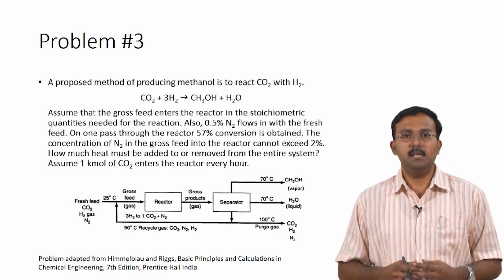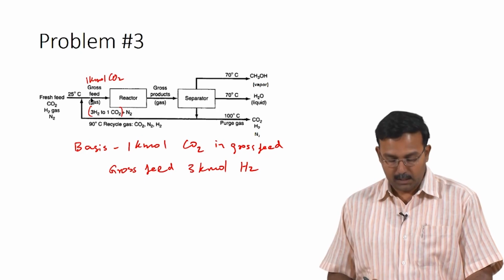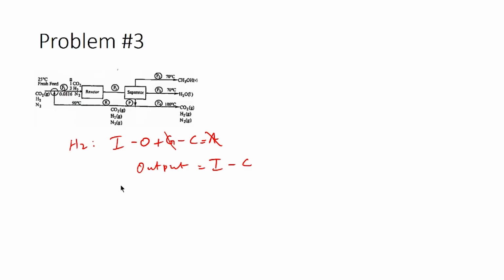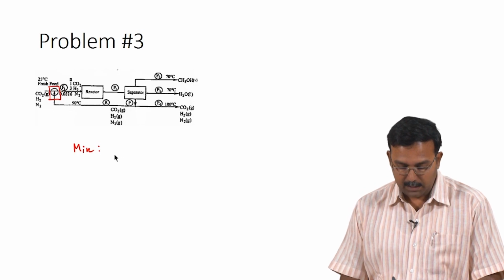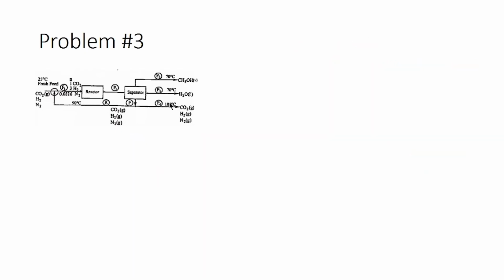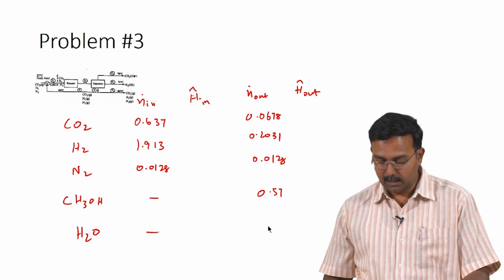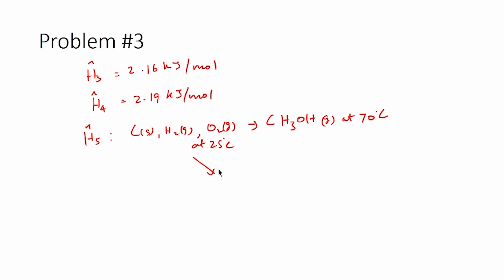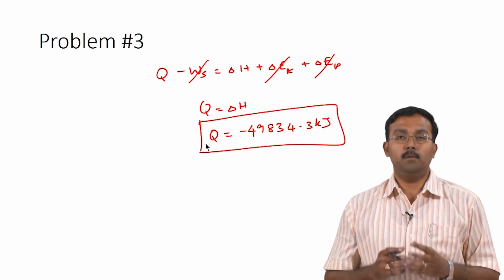Energy Balances: A Review - Part 4